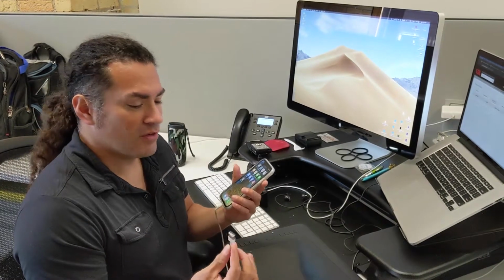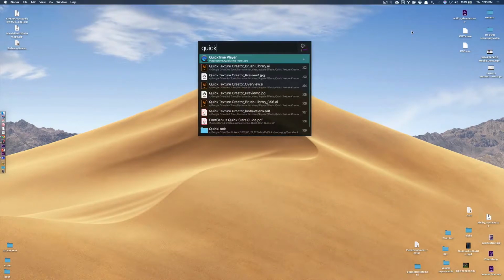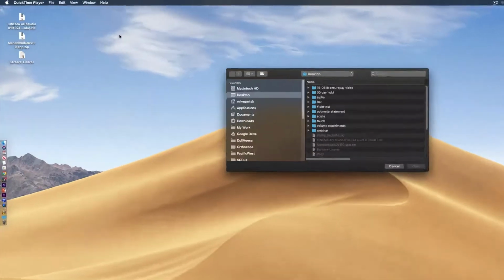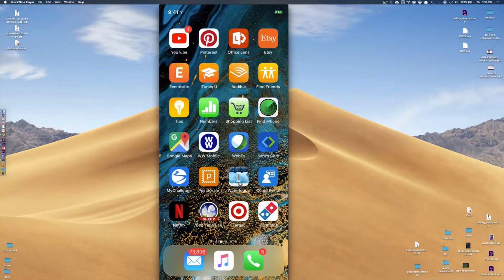Recording your iPhone screen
Just a short explanation on how to record your iPhone's screen using Quicktime.

0:06 Plug your iPhone in to your Mac
Open Quicktime
0:27 File - New Movie Recording
0:44 Choose your iPhone's name to enable screen recording
1:06 Press Record
1:23 File - Save movie